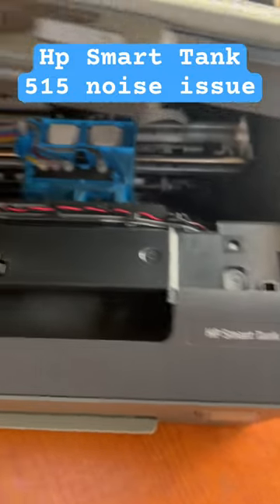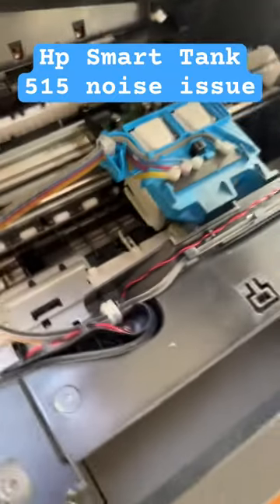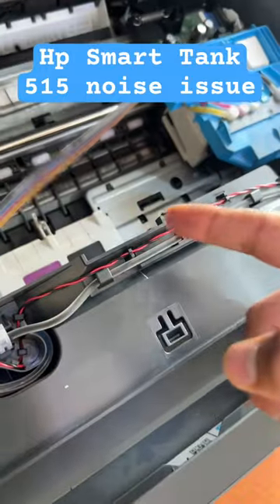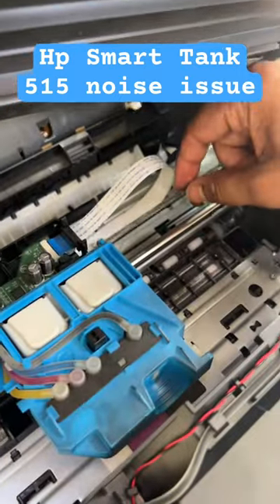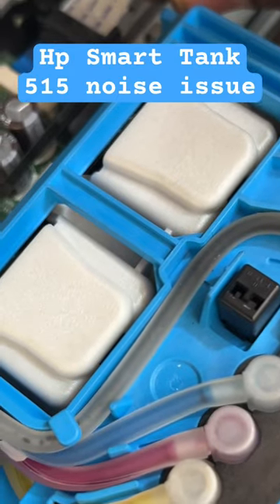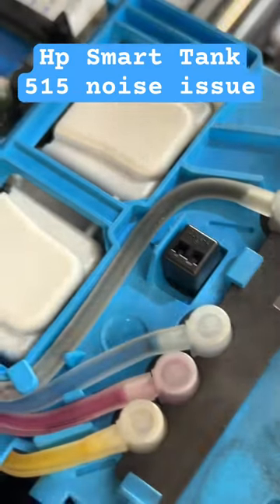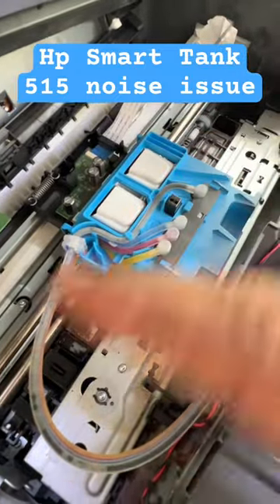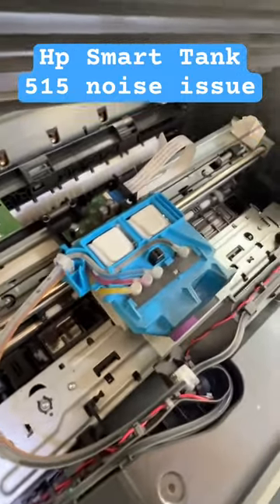Ink Carriage Hitting Fast Inside Printer HP Smart Tank 515